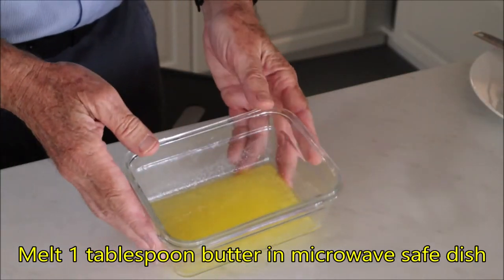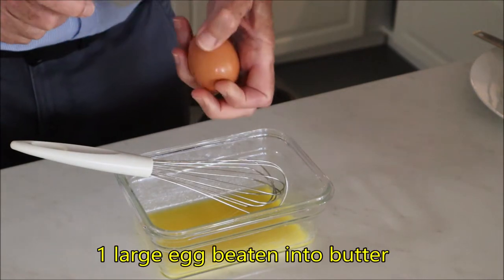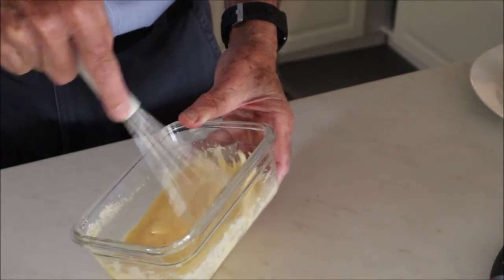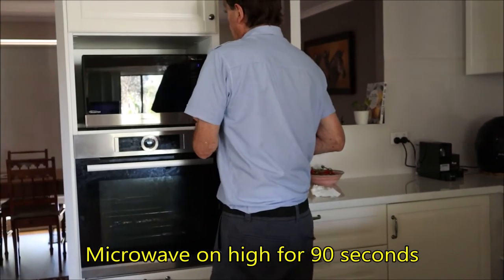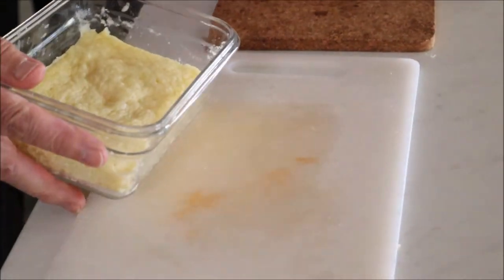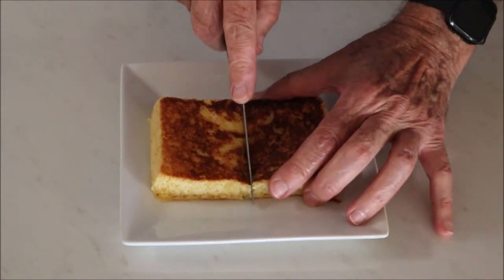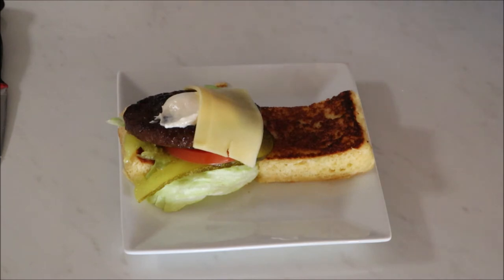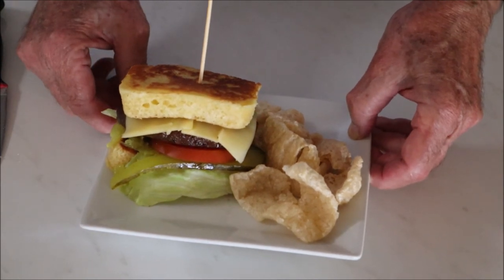Best keto diet + gluten free burger bun 90 secs in microwave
This is the best keto diet + gluten free burger bun cooked in just 90 seconds in the microwave. This burger bun could also be dairy free as well if the butter is swopped for olive oil or coconut oil and the Mozzarella cheese is omitted. For those on the keto diet or gluten free diet compose your burger with low carb high fat ingredients like Wagyu burger patty, low carb fresh vegetables and enjoy with a side of low carb pork crackling chips and a low carb (? Gluten free beer). The recipe for this low carb and gluten free hamburger bun is listed below. If you would like to know more about losing weight with the ketogenic diet then watch this playlist of videos designed to help the beginner transition into ketosis and the ketogenic diet diet.
If you are keen to learn more about keto or low carb meal plans then this playlist of keto, LCHF, delicious keto diet recipes

Here are some time stamps for browsing the content of this video:
00:00 Beginning
00:46 Keto gluten free burger bun ingredients and method
02:44 Keto gluten free burger bun microwave cooking instructions
03:38 Cooked Keto gluten free burger bun after 90 seconds in microwave
04:00 Keto burger bun toasted and ready for burger ingredients
04:55 Keto gluten free Wagyu beef cheese burger ready to eat
05:38 Keto gluten free Wagyu beef cheese burger nutritional information

Ingredients for 2 keto hamburger buns

1 Tablespoon butter or oil (25 mls)
1/3 to ½ teaspoon baking powder
1 Large egg
1/3 cup almond flour (80 mls)
1 Tablespoon grated mozzarella cheese (25 mls)

Total 3.5 grams carbs 400 calories

Method for making keto burger buns

Melt butter in microwave proof dish (30 seconds) and coat sides of dish with butter
Add baking powder and egg and beat together
Add Almond flour and Mozzarella cheese and mix into a creamy batter
Shake dish to left batter form an even layer
Cook in microwave for 90 seconds on high
Loosen loaf and turn out onto a board
Toast bun in pan with butter about 1 min each side (optional)
Load bun with your favourite hamburger ingredients